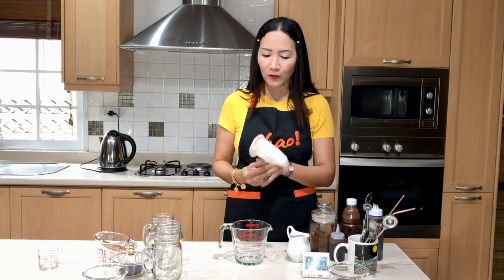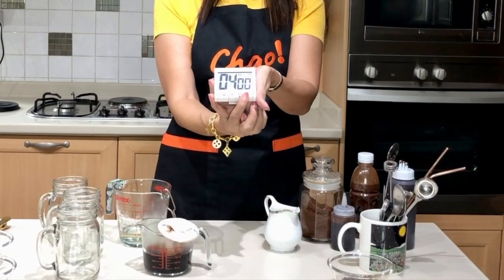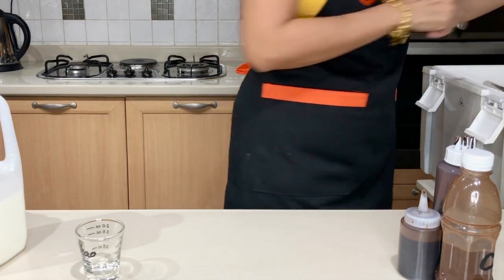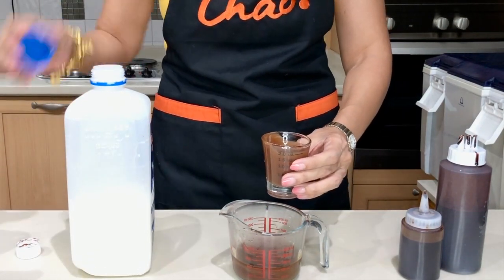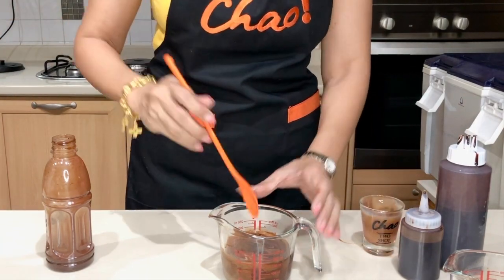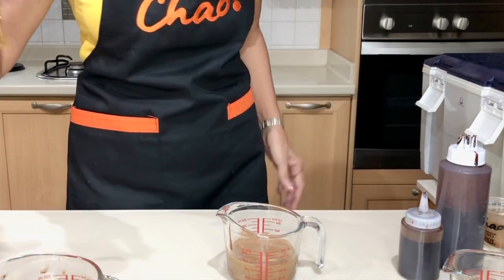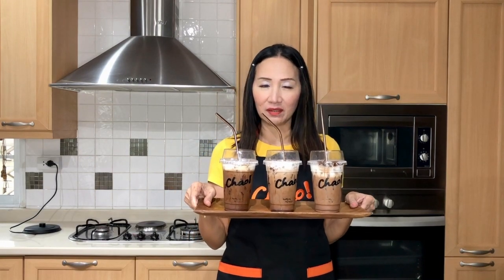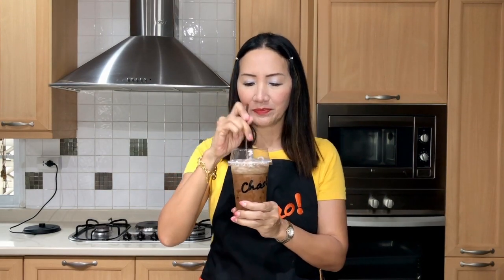EASY ICED MOCHA RECIPES: 3 WAYS - USING INSTANT COFFEE, REGULAR BREWED COFFEE AND ESPRESSO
1oz = 30ml

RECIPE FOR 16OZ
2 Shots Coffee/Espresso (60ml) - Instant Coffee, Brewed Coffee or Espresso
Instant Coffee - 2tsp diissolved in 2oz hot water
Regular Brewed Coffee - 2 scoops coarse ground coffee steeped in 3oz hot water for 4 minutes (resulting brew is about 2oz)
Espresso - 2 shots

Chocolate Syrup 2 oz (60ml)
Fresh Milk 2 oz (60ml)
Chocolate Sauce topping

📚For milk tea and coffee shop supplies available at Chao, please